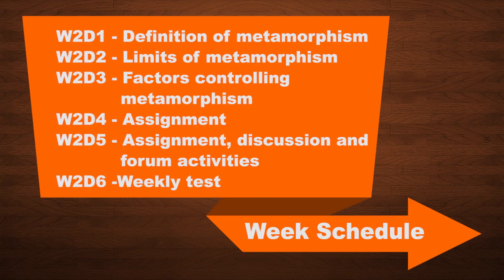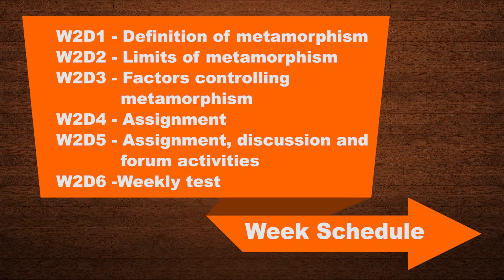WEEK 2 INTRODUCTION (Metamorphic Petrology & Thermodynamics)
SWAYAM, MOOC, Prof. Harel Thomas, Harelthomas

Online course Title: Metamorphic Petrology & Thermodynamics
Course Credits: 4
Duration: 18 weeks with examination
Eligibility: U.G/P.G Geology Students
Category: Science/Applied Science